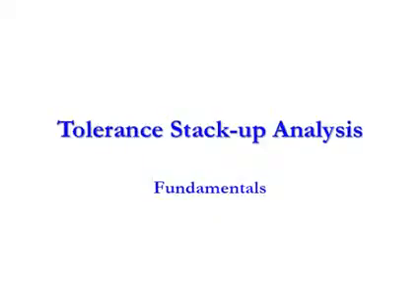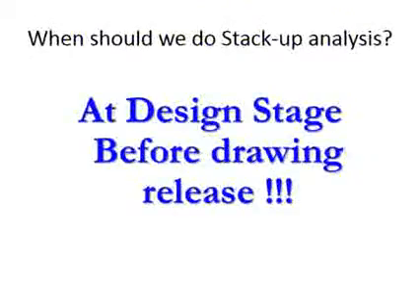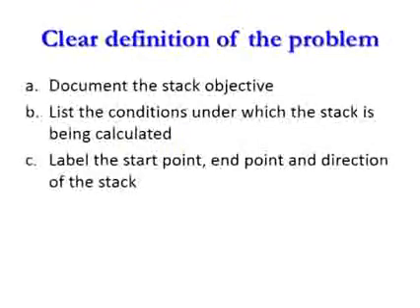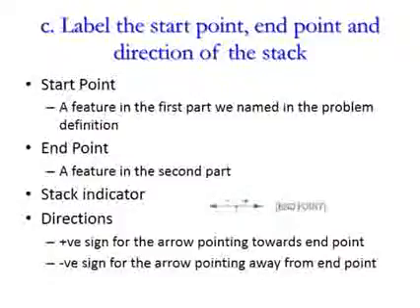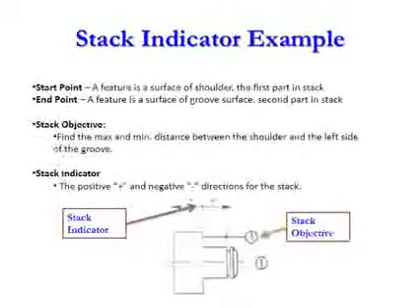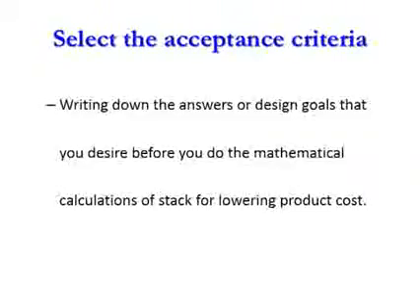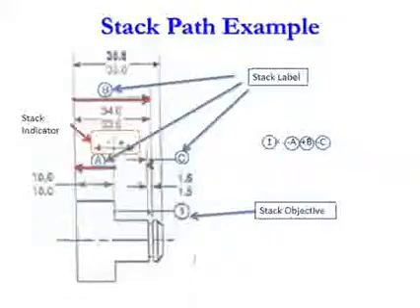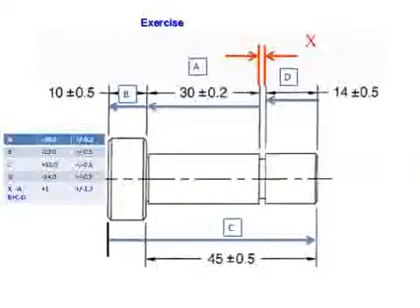Tolerance Stackups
Mechanical tolerance stackups overview and application.